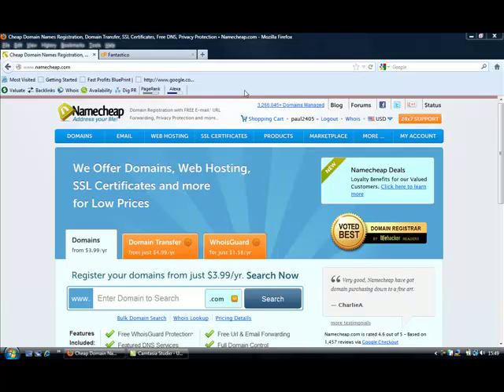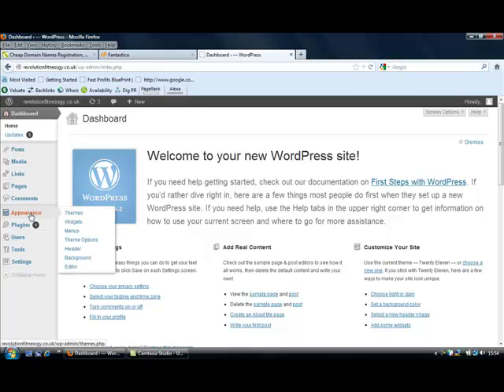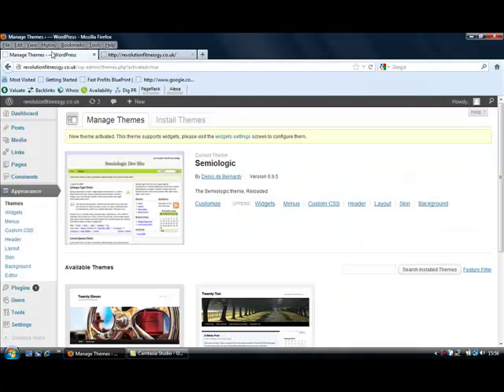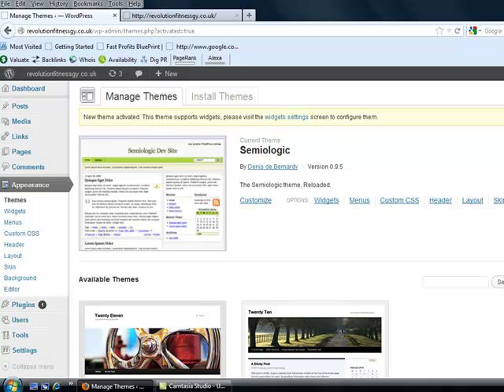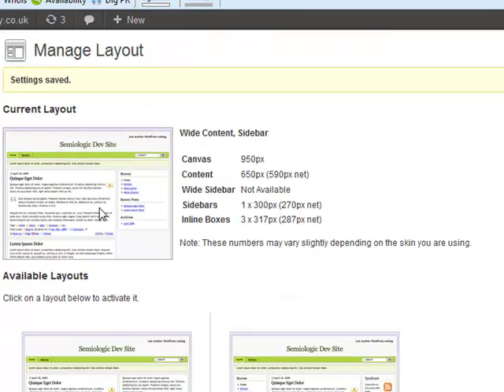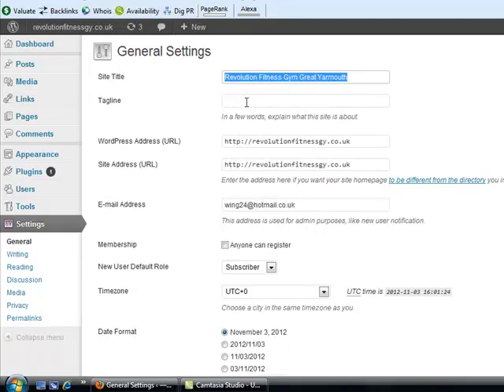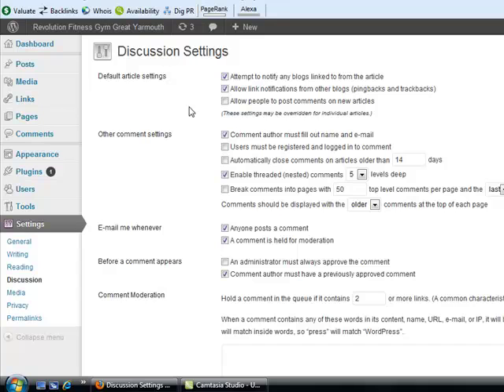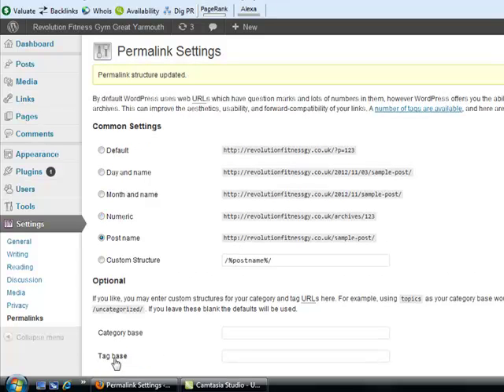How To Install Basic Wordpress Site Install Site Basic Config Online Image Partner